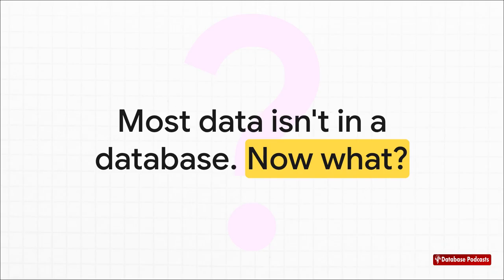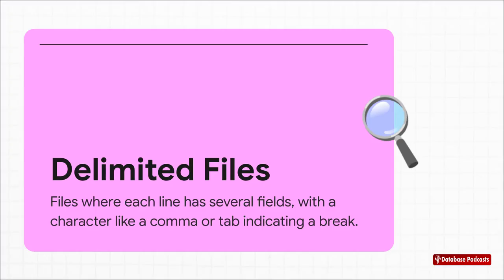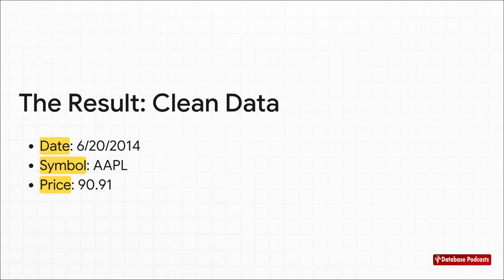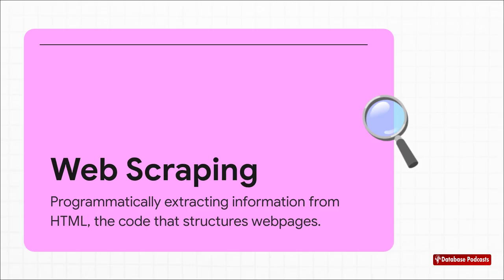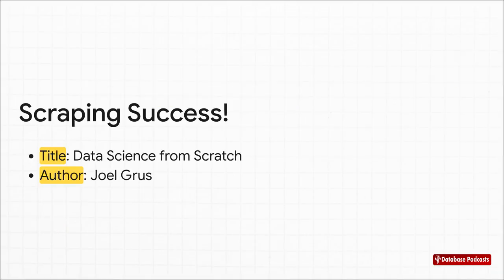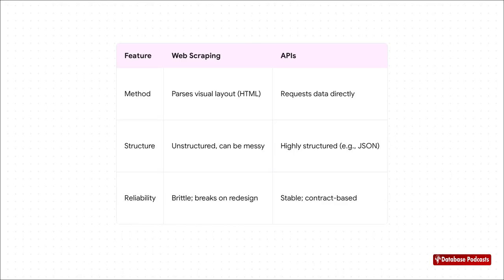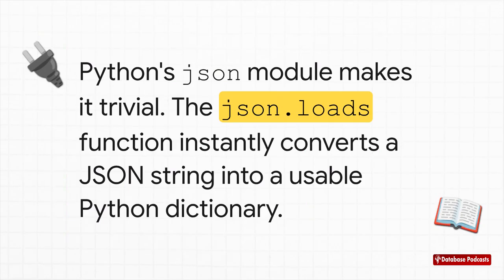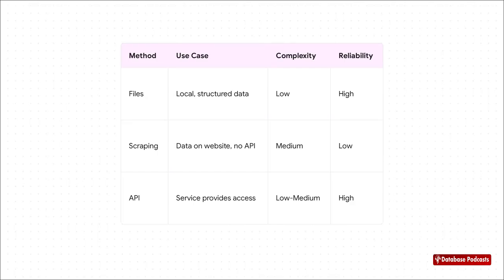Episode 3 – Getting Data: Files, Web Scraping & APIs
Data is everywhere — but how do you collect it? In this episode, we cover practical ways to gather data for analysis: reading CSV and TSV files, scraping websites with Python, and connecting to APIs that deliver structured JSON data. We’ll also discuss the importance of respecting site policies and handling authenticated APIs.